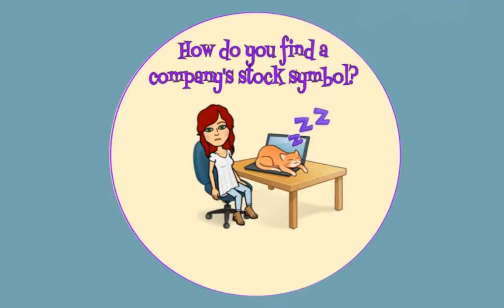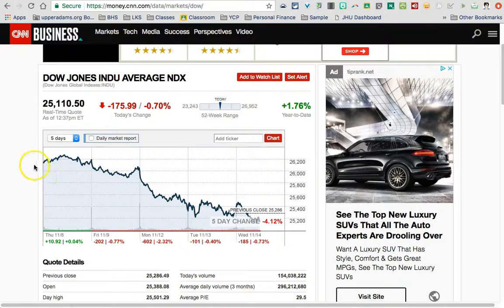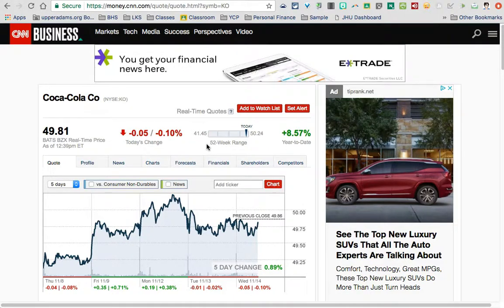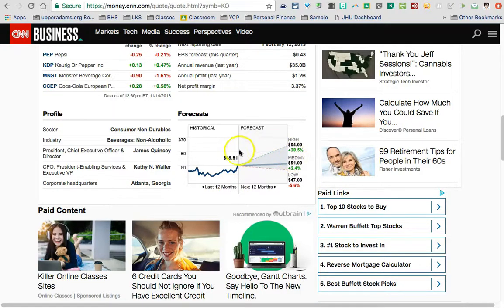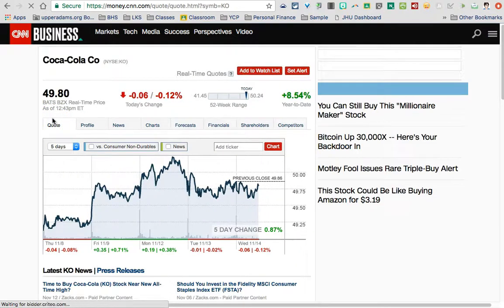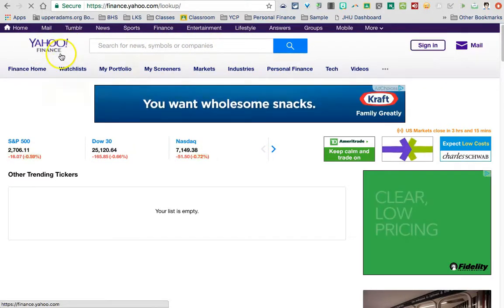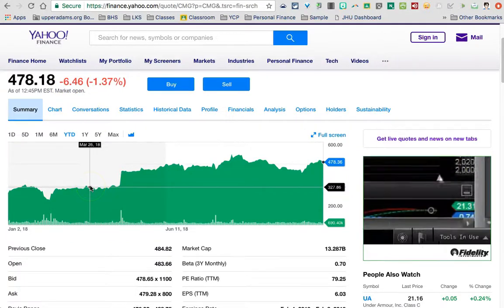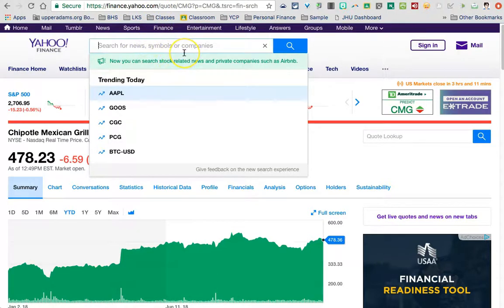Stock Picks Walk Thru PF